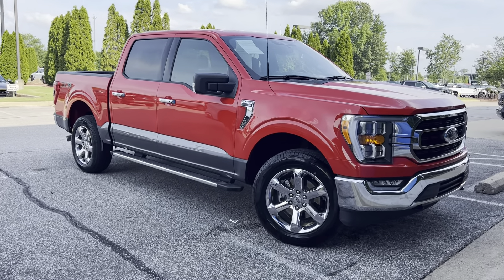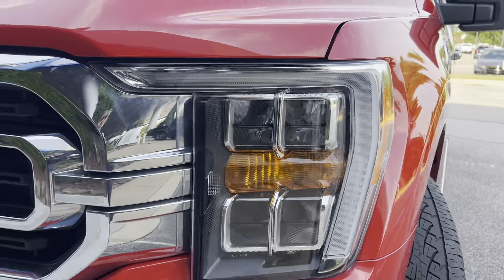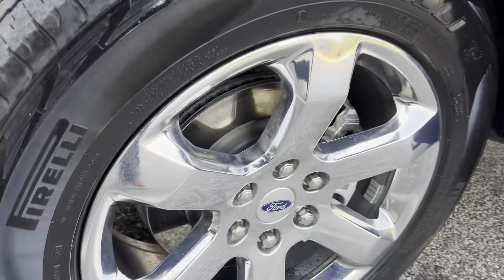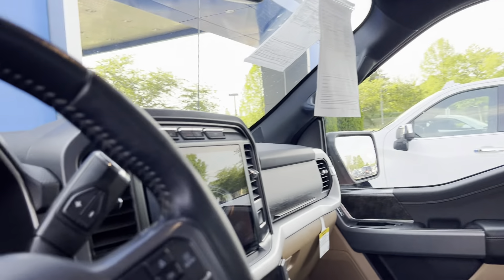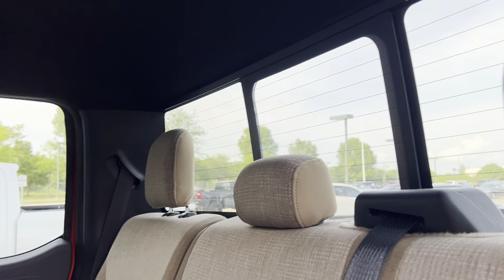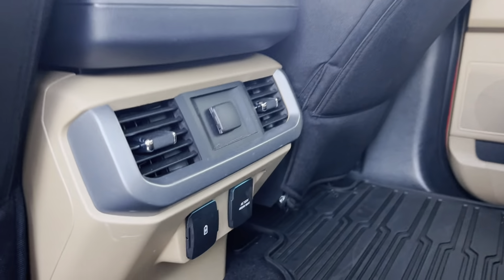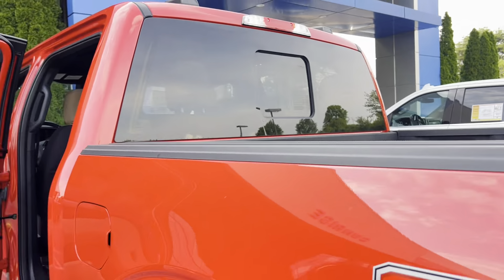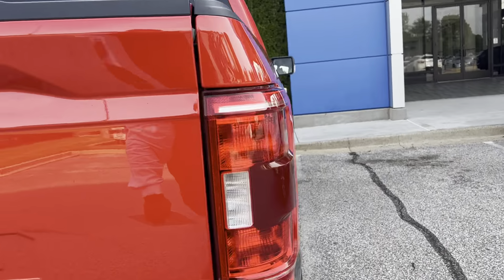2022 FORD F-150